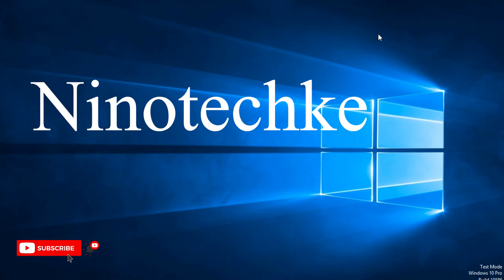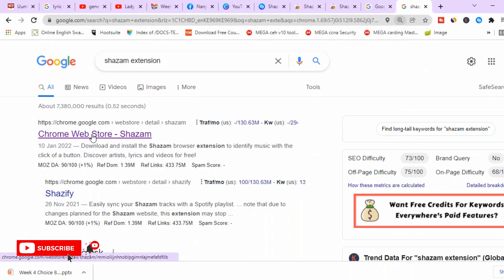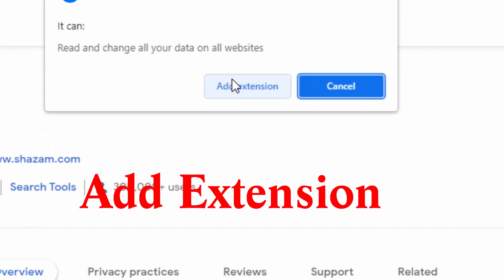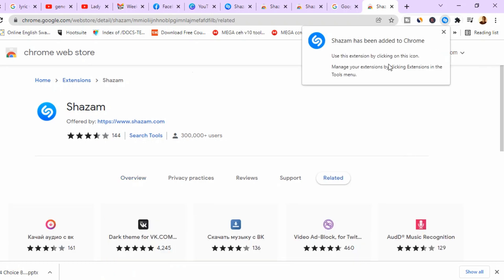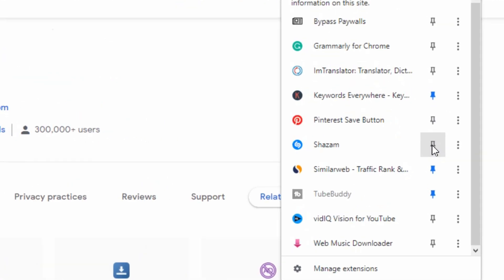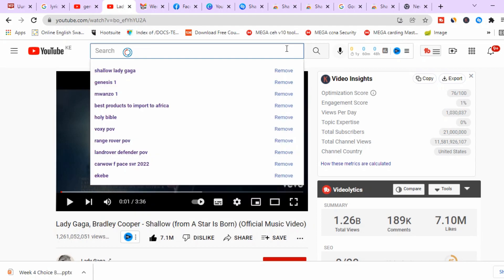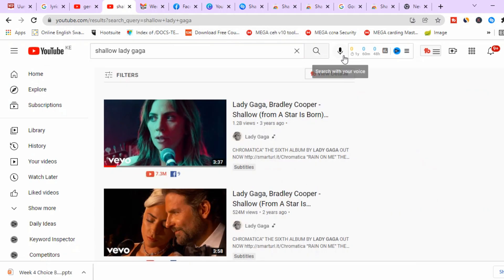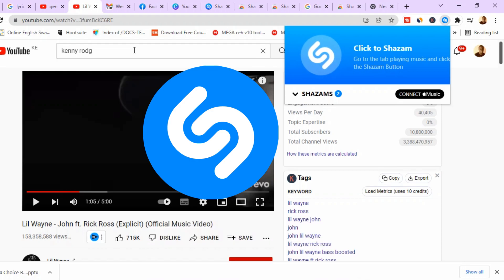Shazam Identify any background music in chrome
This video is about identifying background music. It can be playing on your computer or T.V or phone.
For this example the target is the computer whereby we use the extension to help us.